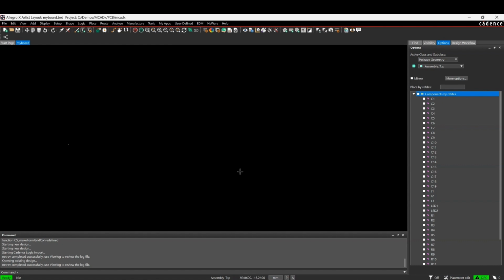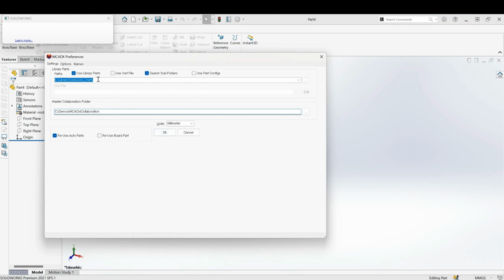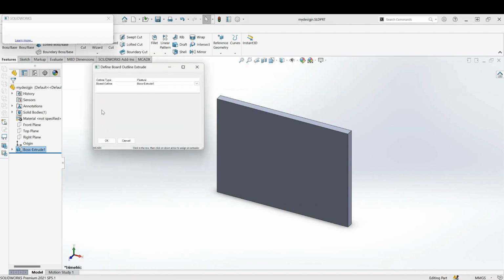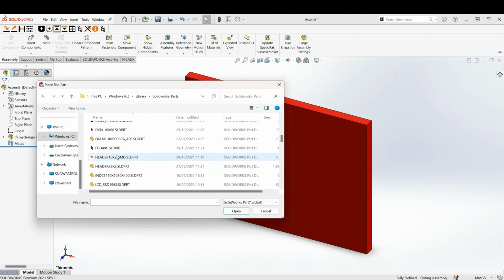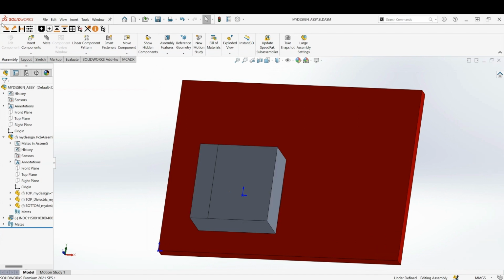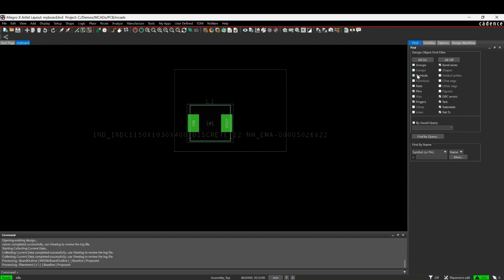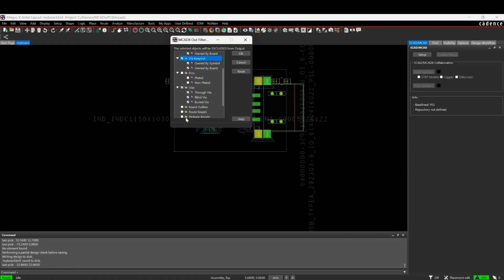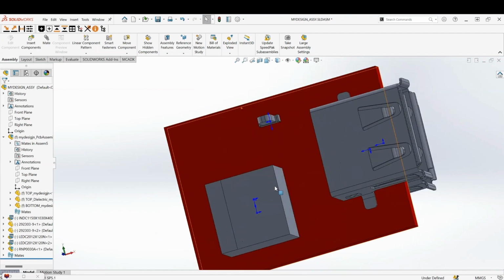Allegro X OrCAD X Presto - MCAD X overview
Here we explore the Allegro X OrCAD X Presto - MCAD X overview features